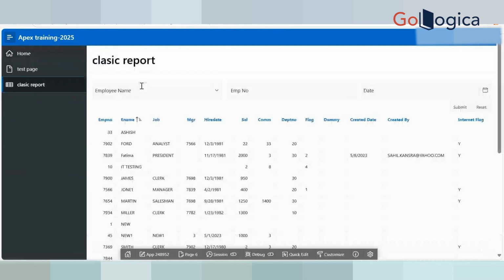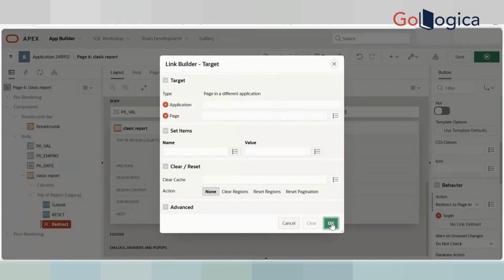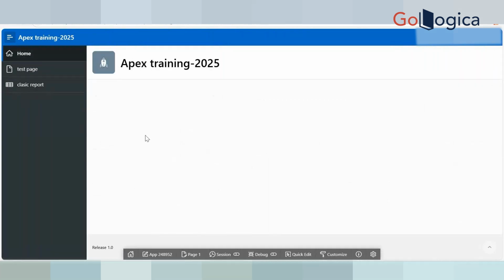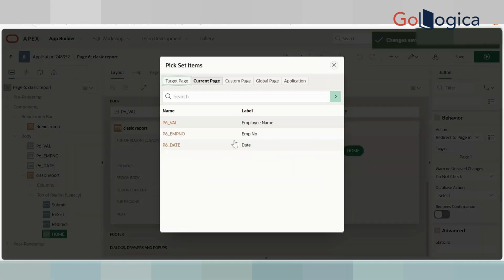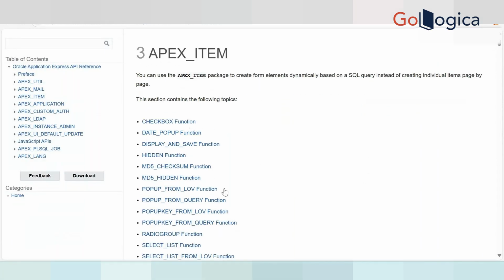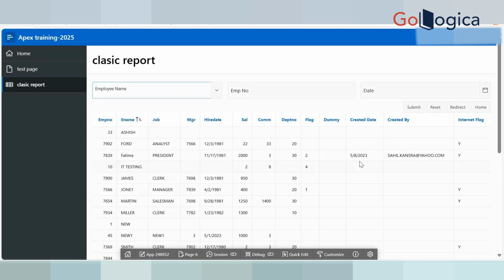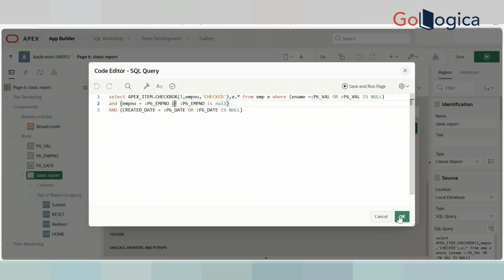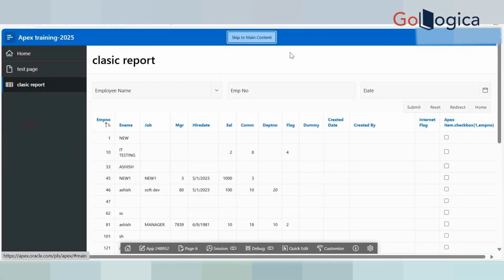How to Create Buttons in Oracle APEX & Change Look and Feel | Step-by-Step Guide | GoLogica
Create Buttons in Oracle APEX Changing Look and Feel | GoLogica

Are you looking to enhance the user interface of your Oracle APEX application? In this tutorial, we will walk you through the process of creating buttons in Oracle APEX while customizing their look and feel to match your application’s design.

What You’ll Learn in This Video:

✅ How to add buttons in Oracle APEX
✅ Different button types and their functionalities
✅ Customizing button appearance using themes and styles
✅ Applying CSS and JavaScript for advanced styling
✅ Enhancing user experience with dynamic actions

Oracle APEX provides powerful UI customization features, allowing developers to create visually appealing and functional applications. Whether you're a beginner or an advanced user, this guide will help you master button creation and styling in APEX.

👍Enroll for GoLogica Oracle APEX Training

Instagram:  :-   / gologicatechnologies
Facebook:  :-   / gologica
 LinkedIn :  :-   / mycompany

About GoLogica